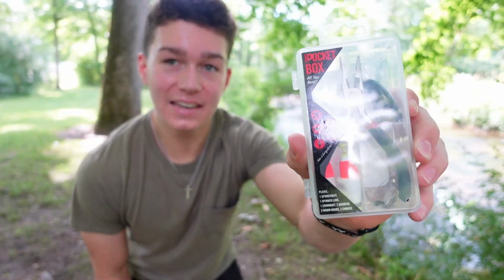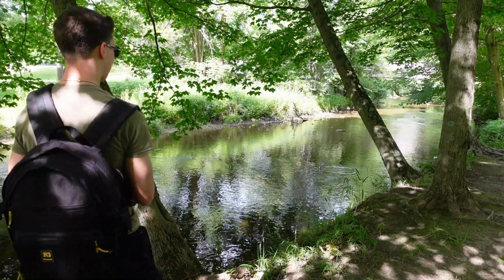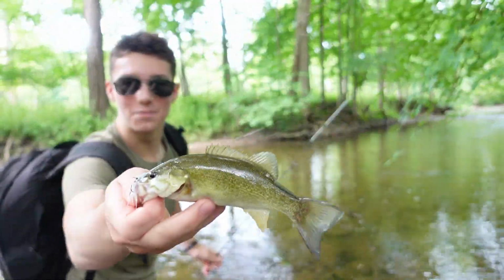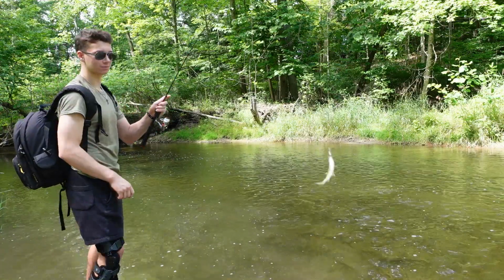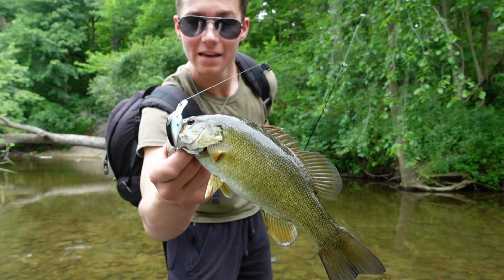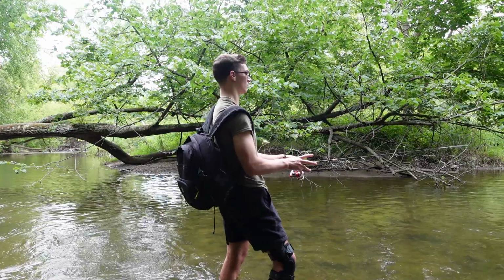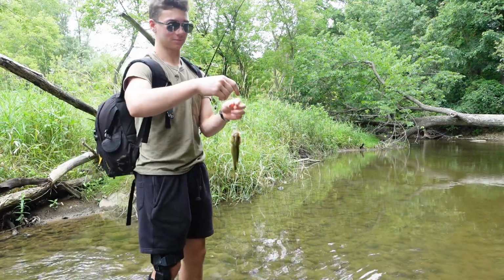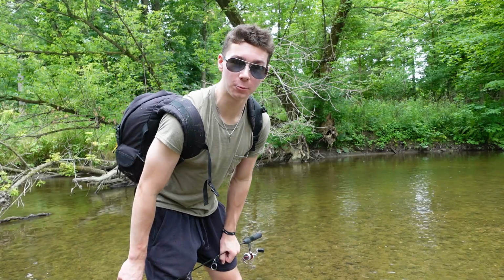I Bought a $10 Fishing Kit from Walmart!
I bought a fishing kit from Walmart for $10! And in today's video I take it fishing to see what it could catch. Overall, the kit was worth it and I was able to catch plenty of fish with it.